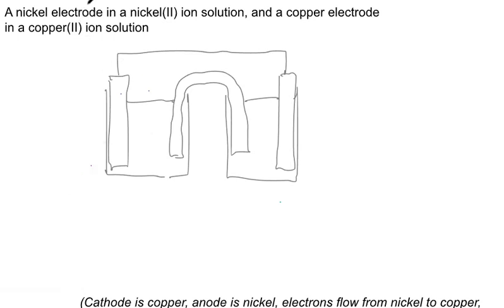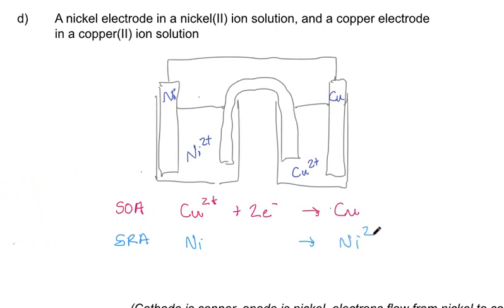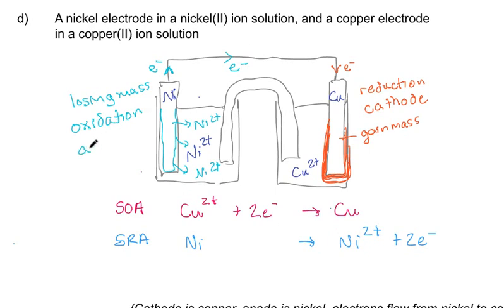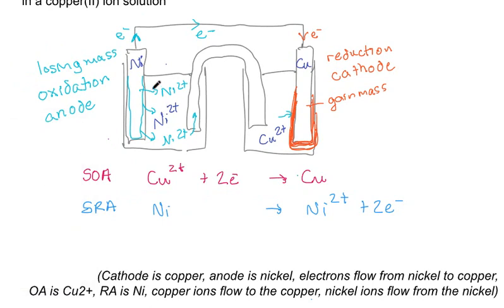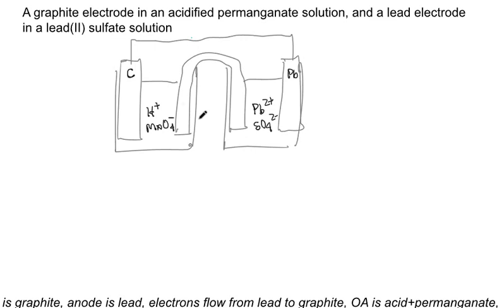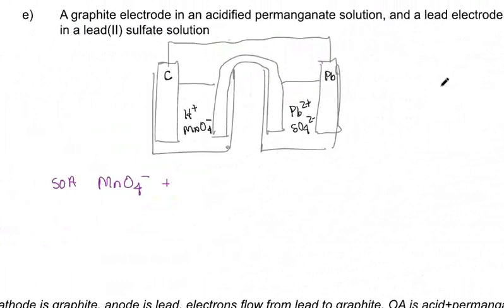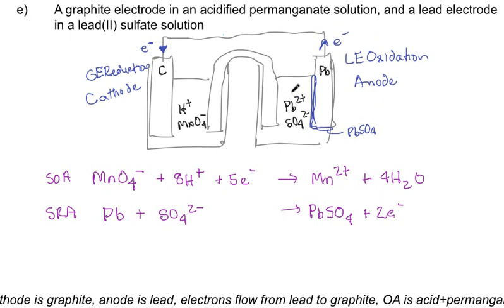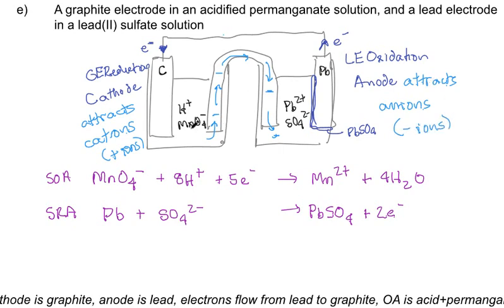Workbook 2 11 1de